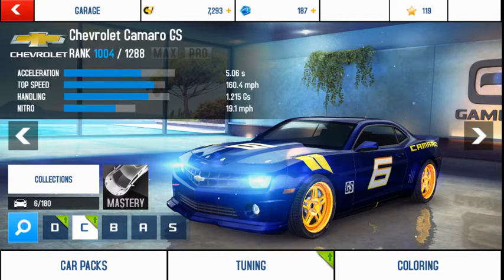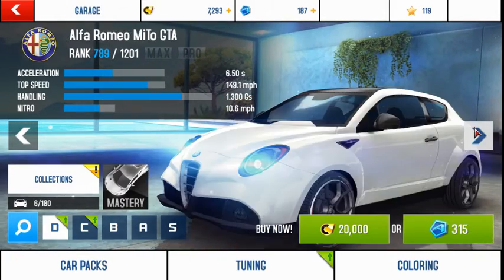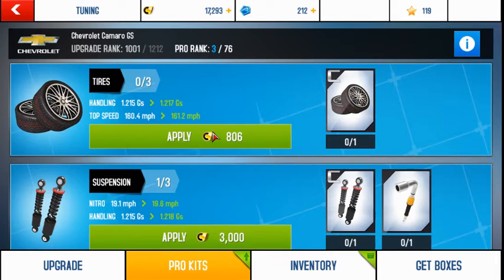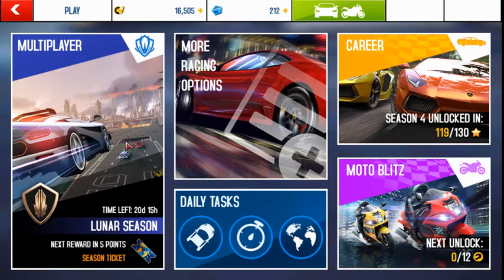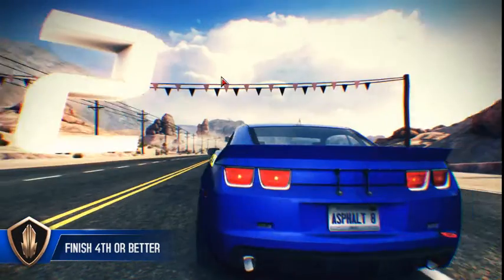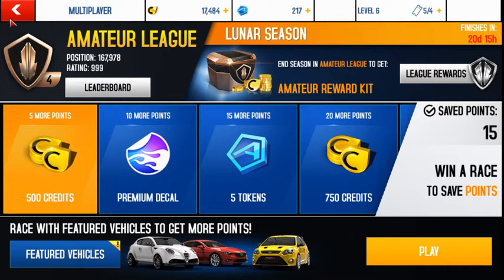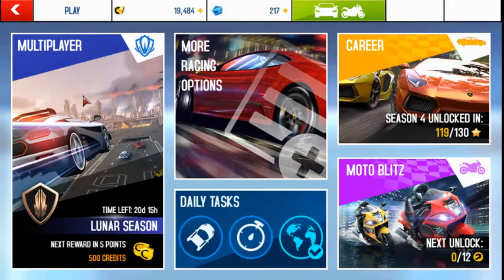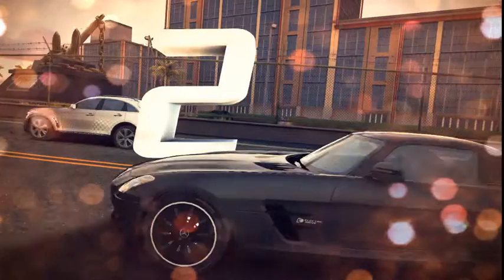Asphalt 8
a video of me doing asphalt 8 and explaining my absence